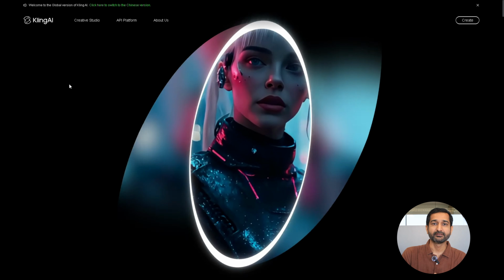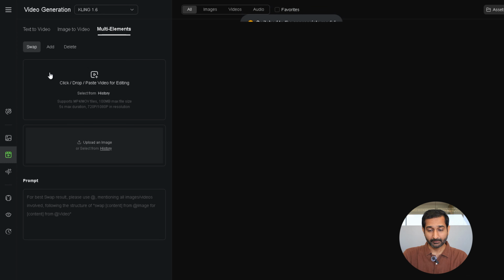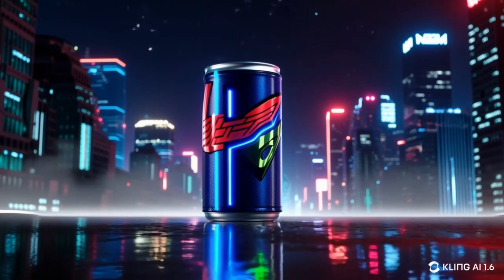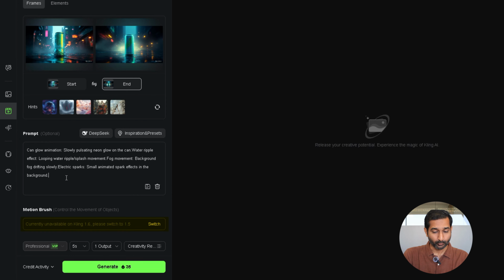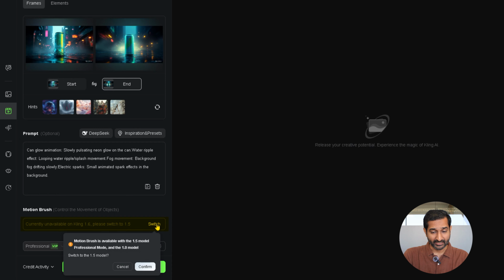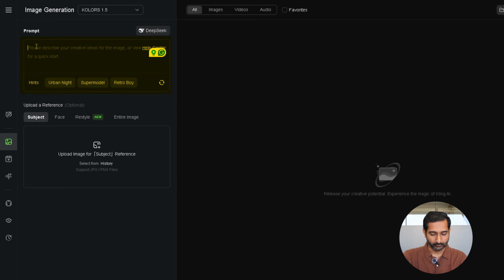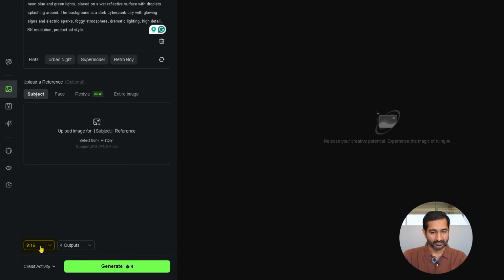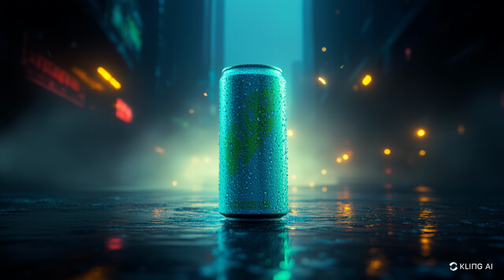Make AI Videos with Kling AI | Full Tutorial + Tips to Go Viral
In this ultimate Kling AI tutorial, I’ll walk you through how to use Kling AI to create high-quality AI-generated videos and images with just a few clicks! 🎥✨

Whether you’re working with text to video, image to video, or experimenting with features like Kling AI consistent character, face swap, or lip sync, this video has everything you need to become a pro with Kling AI 1.6.

We also talk about how to get unlimited credits in Kling AI, explore the Kling AI mod, and how to maximize the free Kling AI plan to boost your creativity without spending a dime.

⏱️ Timestamps:
0:00 - Intro | Kling AI | Kling AI Tutorial |
0:32 - Kling ai Text to Video | Text to Video | Text to video AI
2:50 - Image to Video | Kling AI Image to Video | Image to Video generator | Image to Video AI
4:46 - Outro | Kling AI Beginner tutorial

🔥 What You’ll Learn:
Step-by-step Kling AI video generation
Creating content with Kling AI photo to video
Using Kling AI elements and advanced editing tools
Understanding and applying the right Kling AI prompt
Exploring the power of Kling AI image to video transitions
Full review of Kling AI 1.5 vs Kling AI 1.6
Insights into AI filmmaking and storytelling
Tips on how to use Kling AI efficiently and profitably
Why Kling AI is among the best free AI tools of 2025

Text to video Prompt:-
A glowing futuristic energy drink can floating in a cyberpunk city at night, with neon lights reflecting off wet surfaces, slow camera zoom-in, atmospheric fog, electric sparks around, cinematic lighting, high detail, ad-style shot"

Image to Video Prompt:-
Can glow animation: Slowly pulsating neon glow on the can. Water ripple
effect: Looping water ripple/splash movement. Fog movement: Background fog drifting slowly. Electric sparks: Small animated spark effects in the background.

Image generation:-
A hyper-realistic, cinematic shot of a futuristic energy drink can, glowing with neon blue and green lights, placed on a wet reflective surface with droplets splashing around. The background is a dark cyberpunk city with glowing signs and electric sparks, foggy atmosphere, dramatic lighting, high detail, 8K resolution, product ad style

Secrets behind Kling AI consistent character for branded content

💰 Looking to make money with AI tools? This tutorial can help kickstart your journey into content monetization using AI video from text and more!

💬 Comment which AI tool you want us to cover next!